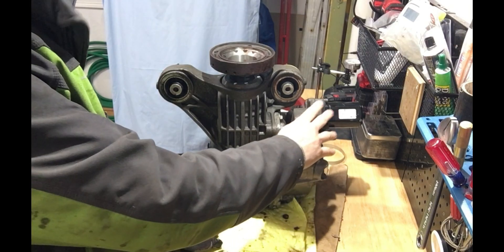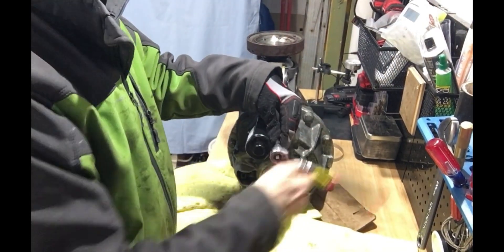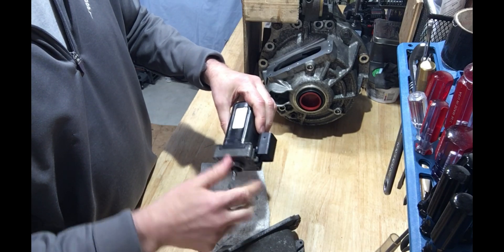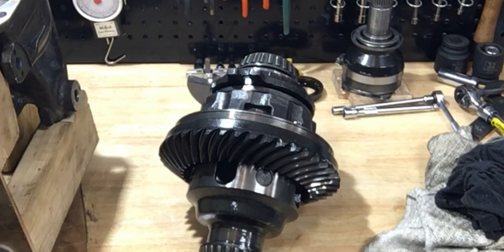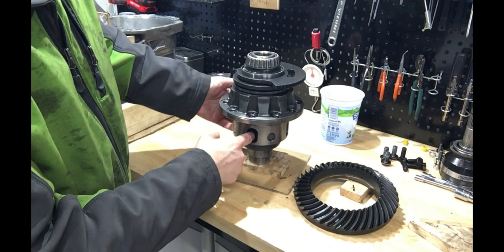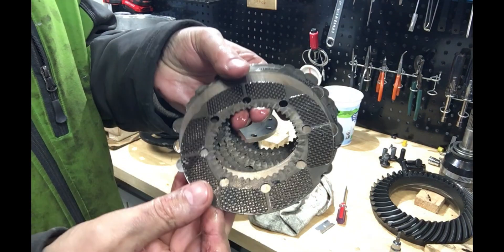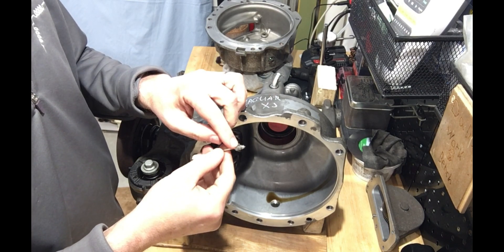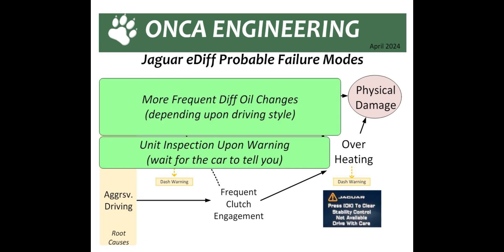Jaguar V8 S/C eDiff Teardown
This video covers the teardown of the electronically controlled differential from a Jaguar V8 car.

Disassembly of an eDiff, inspection of components, heat generation discussion and probable failure modes are discussed.

For more videos see :   @OncaEngineering